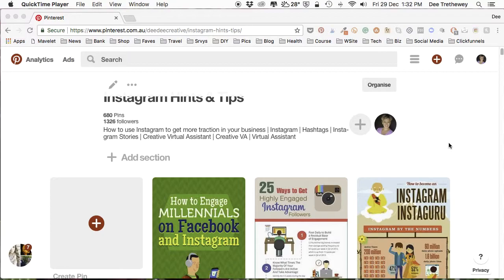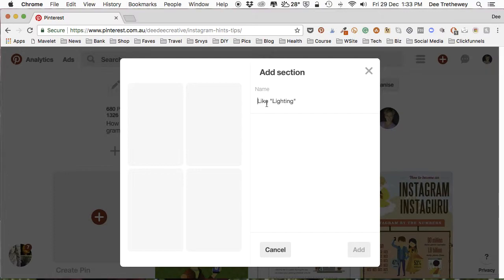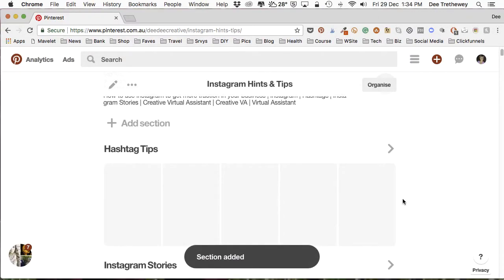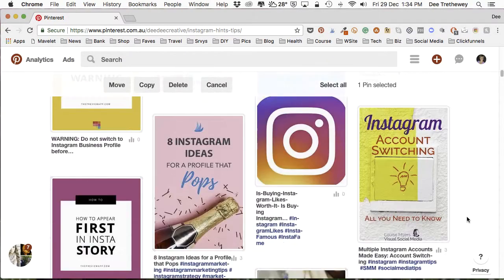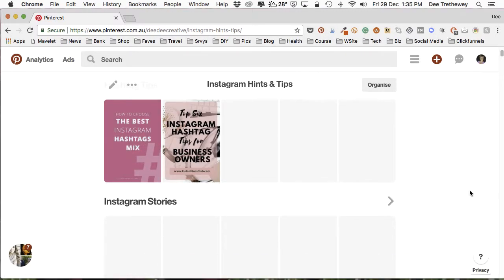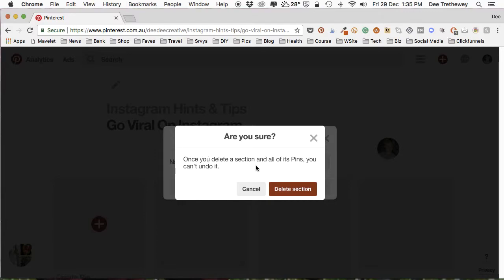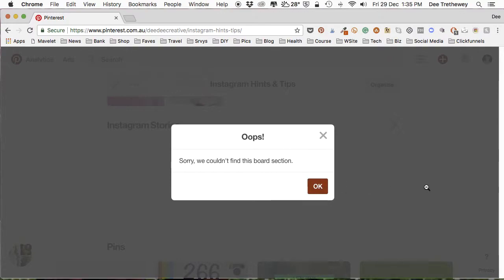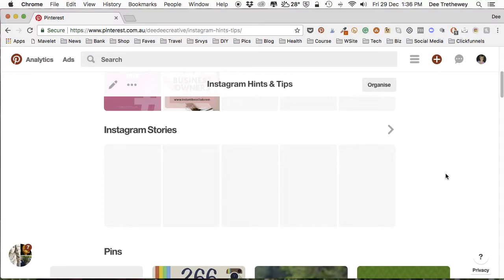How To Add & Delete Pinterest Board Sections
This tutorial shows you how easy it is to add and delete Pinterest Board Sections. Pinterest recently rolled out a new feature where you can add sections within your boards. This makes it easier to organise your pins within that particular board.

Rather than create a new board for every new idea, you can now add a section within a board that makes it easier to see what the board is all about especially if you’ve saved hundreds of ideas to a single board. It can make it hard to find what you’re looking for.

Adding board sections gives you an easier way in which to organise your pins on Pinterest.

If you have any questions or concerns about how to add and delete your Pinterest Board Sections, then please drop me a comment and I will be more than happy to help. I know using Pinterest can be somewhat daunting and a little confusing at times, especially if you are new so I want to help out as much as I can.

Want more awesome tips to help save you time, energy and stress? Join my Facebook Group.